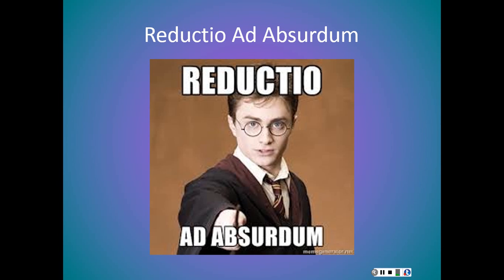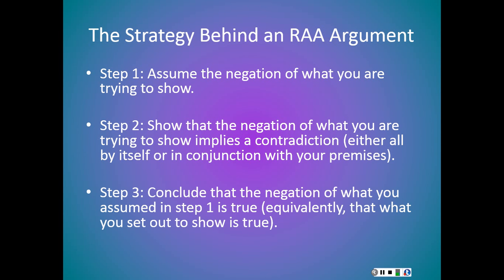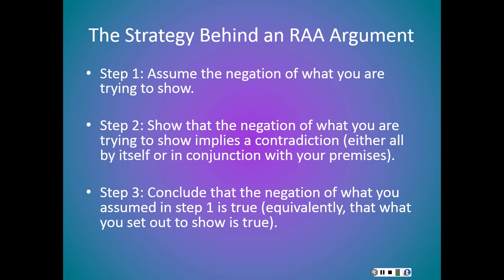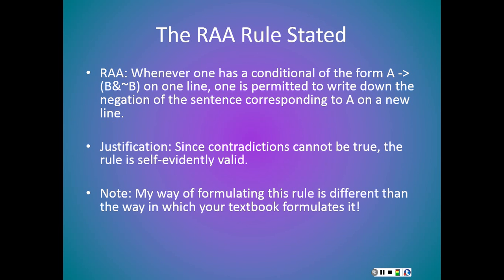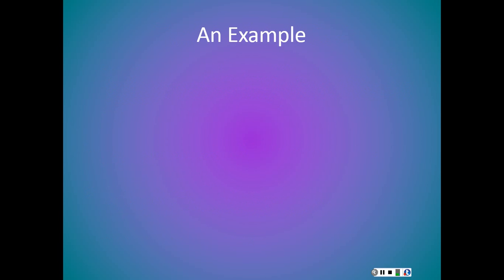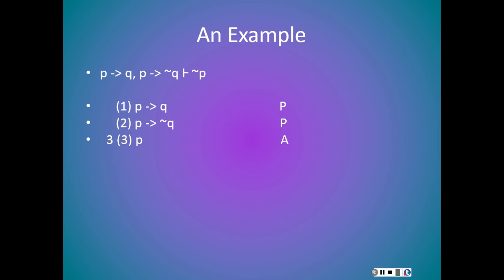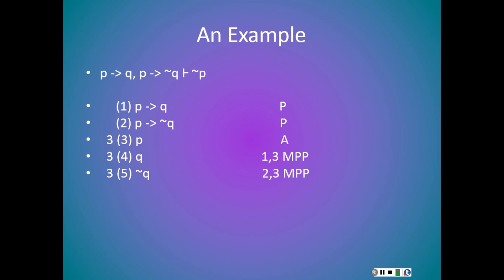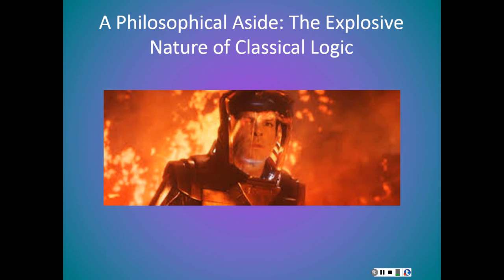Week 4 Reductio Ad Absurdum Part I